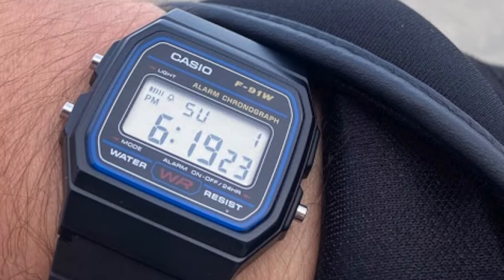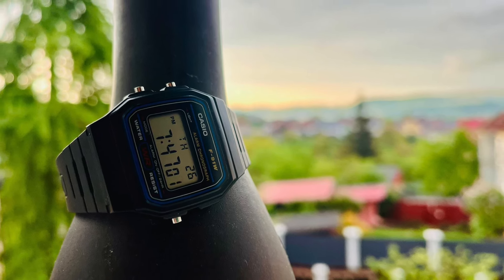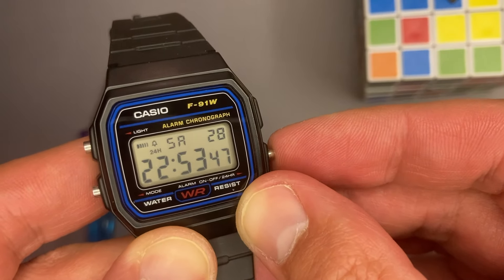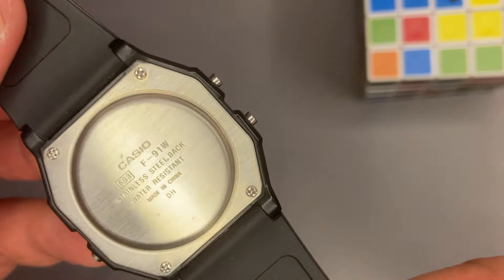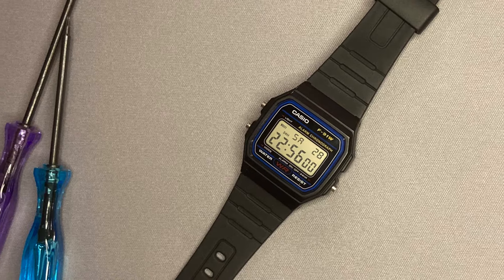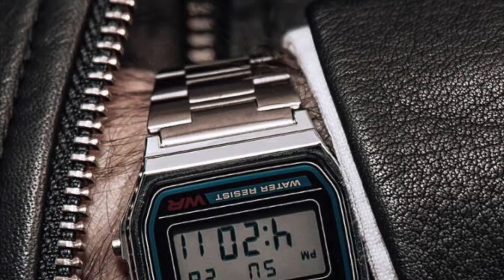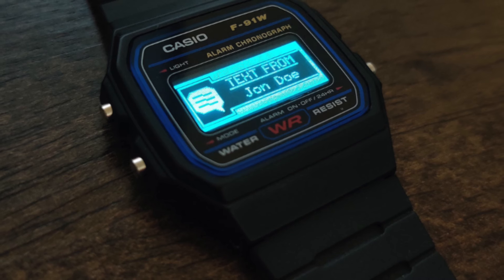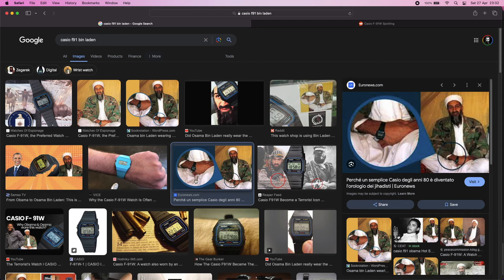F-91W Casio that you need to buy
This video is about the most famous casio which is the F-91W. I recommend in adding it to your personal collection.